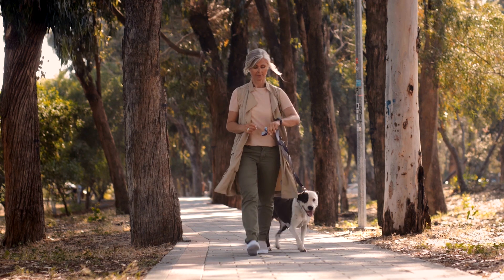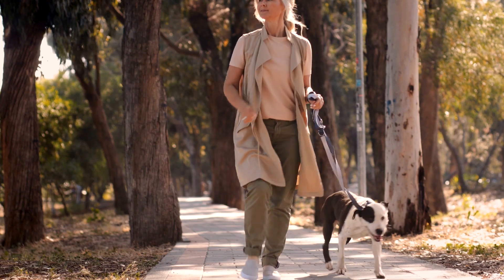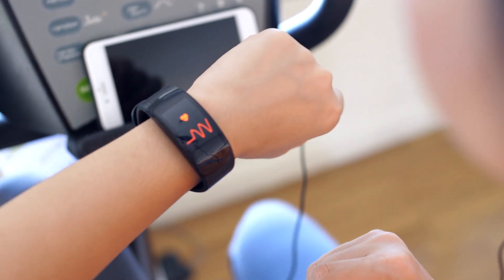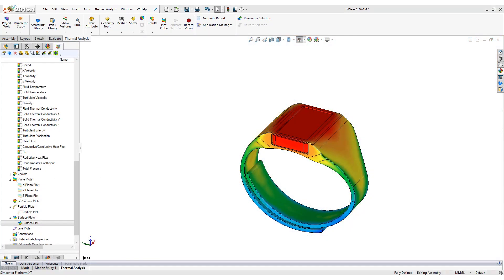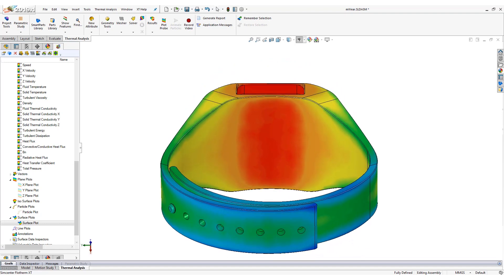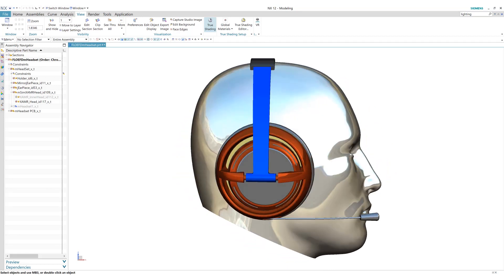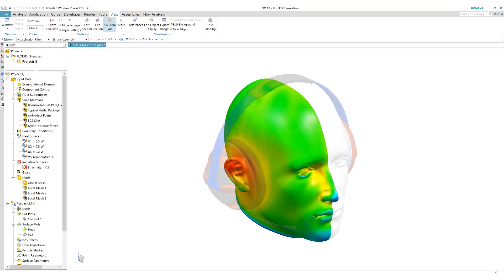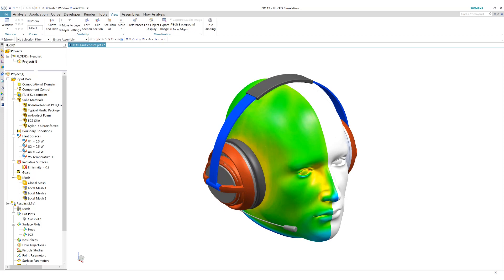Thermal management challenges for wearable electronic devices | Simcenter Peers Perspective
John Wilson discusses important thermal management design factors in developing market-leading wearable electronics products. Predicting suitable touch temperature for consumers, dissipating heat from battery packs in small form factor designs are critical simulation tasks alongside typical electronics cooling studies. Earlier simulation using Simcenter™ Flotherm™ and Simcenter™ FLOEFD™ improves design decision making.